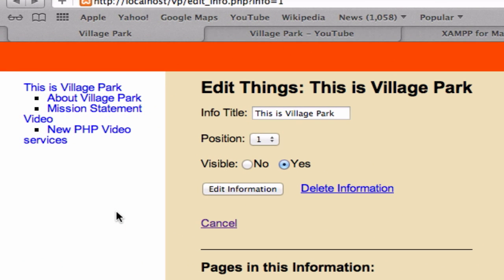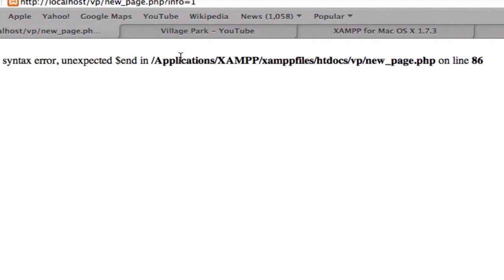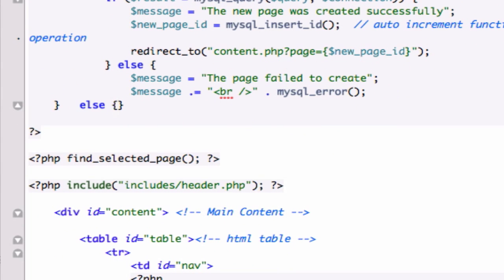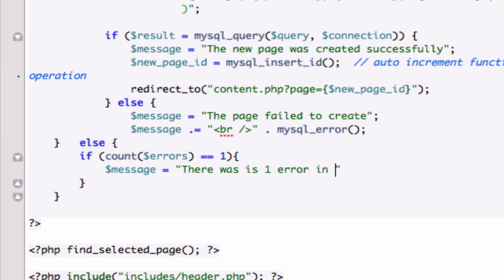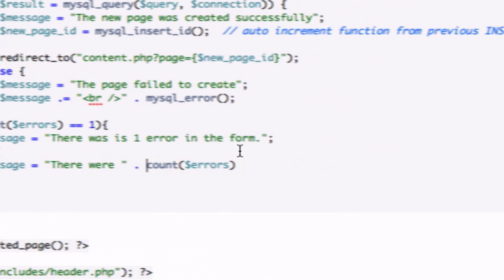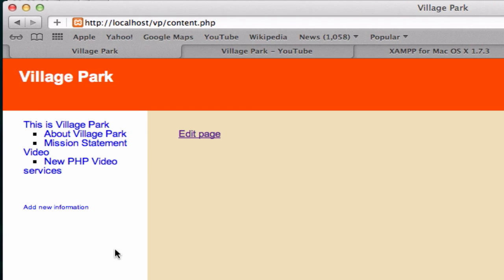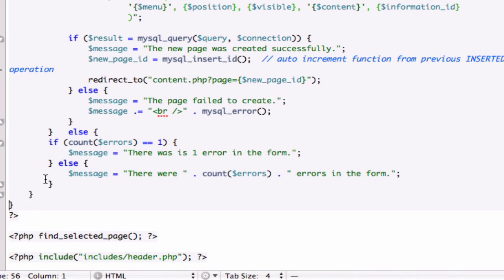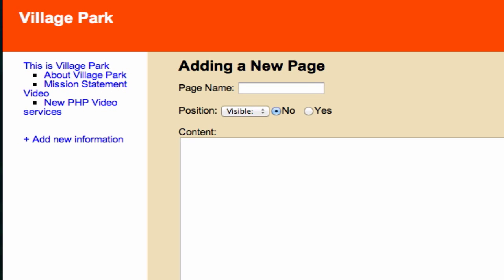Building a CMS with PHP part 95 - Page Content